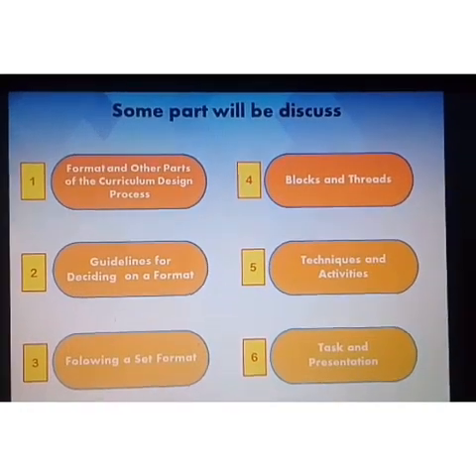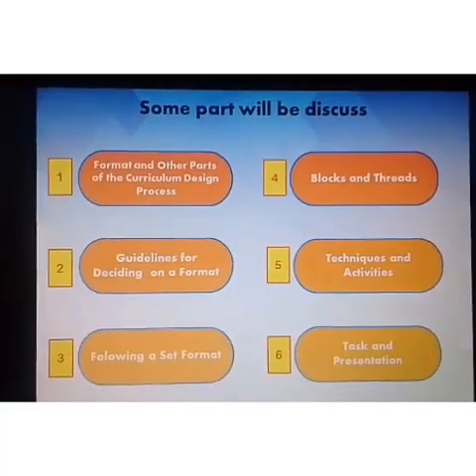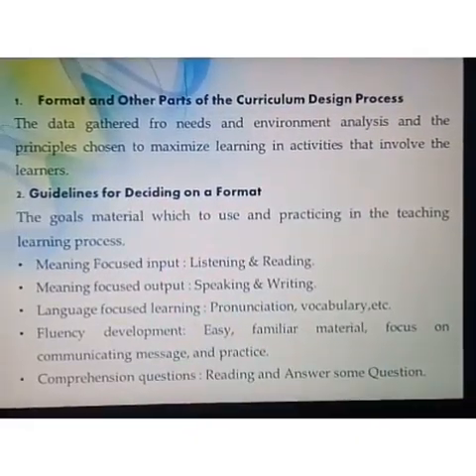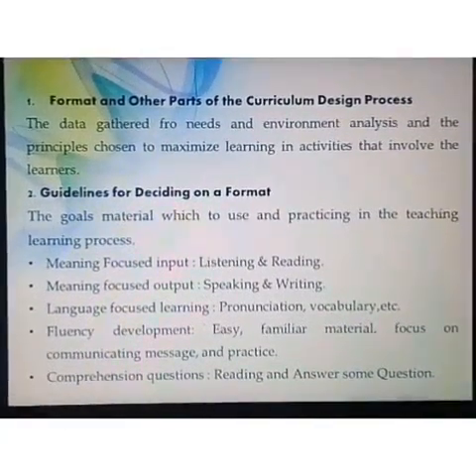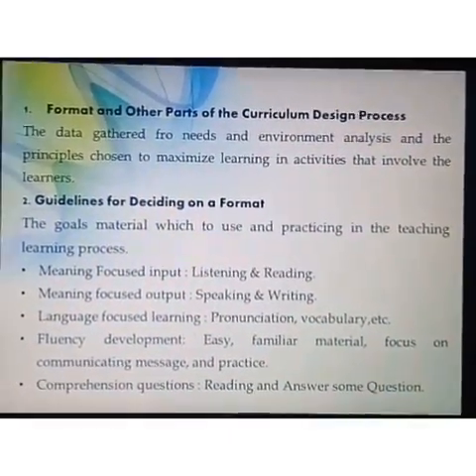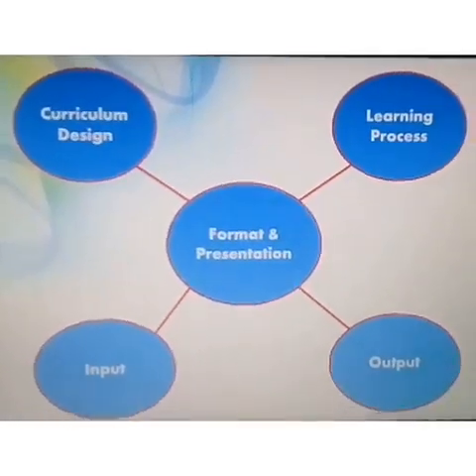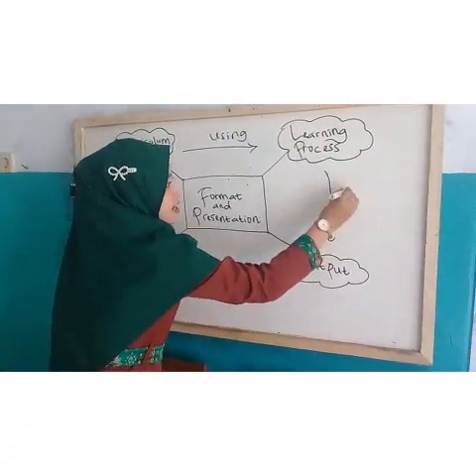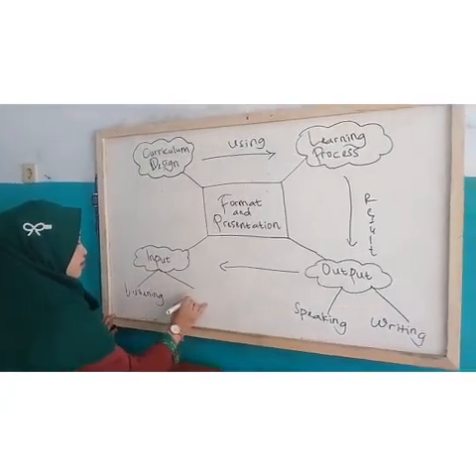Format and Presentation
An assigment to practice presentation